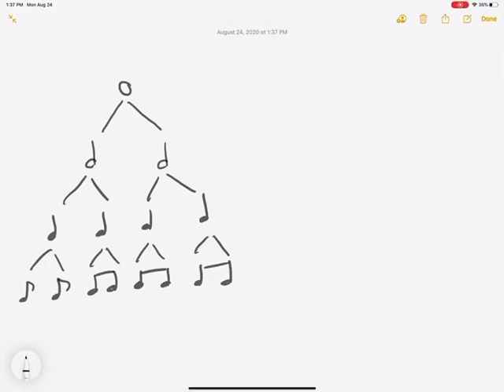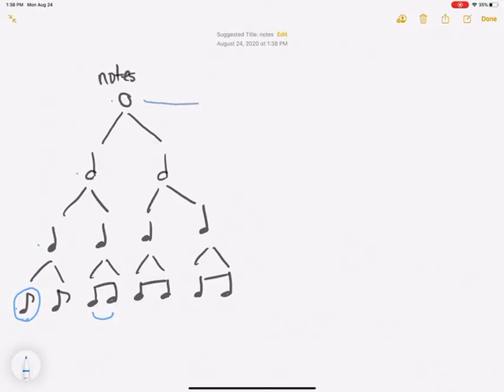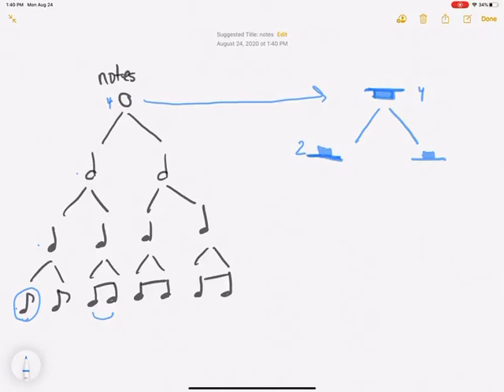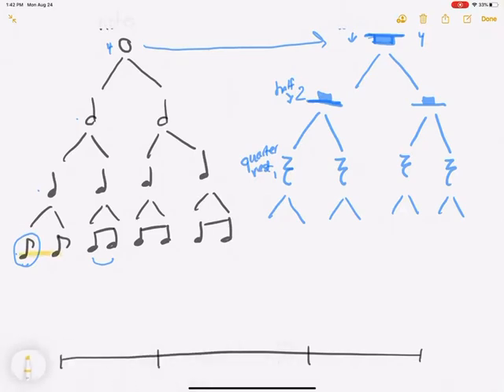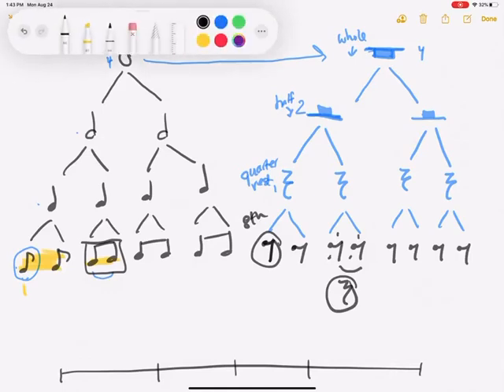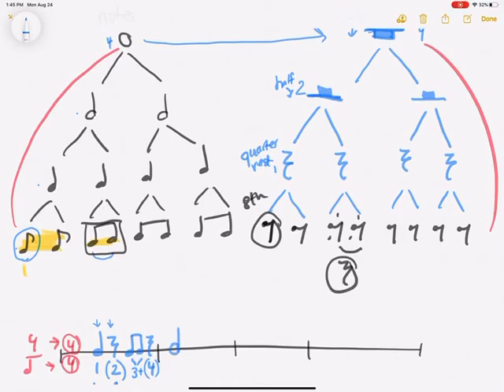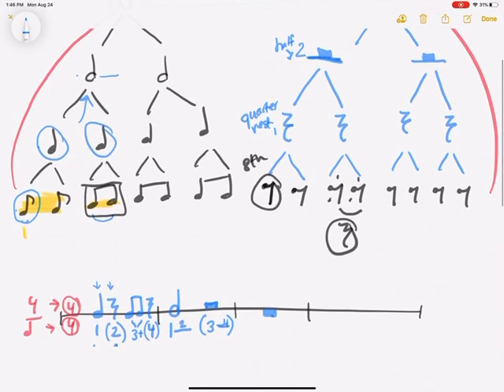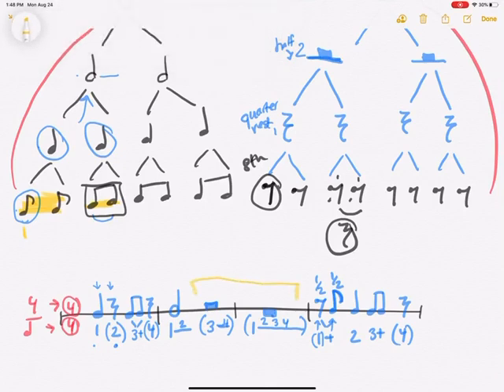Durand Music Rest Notation